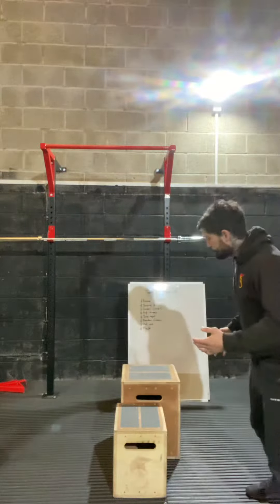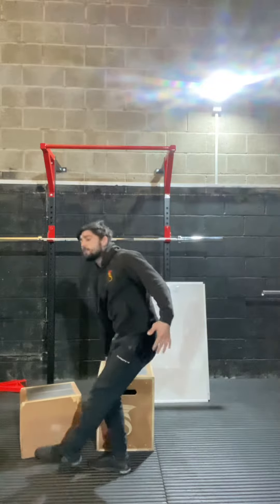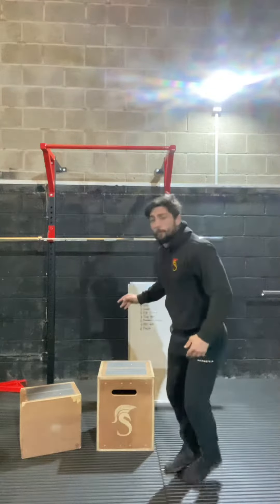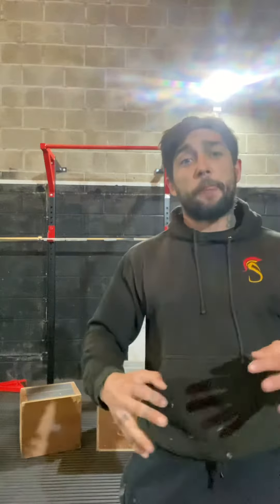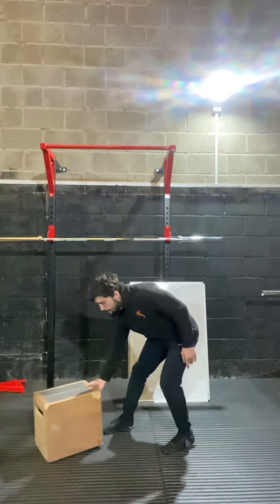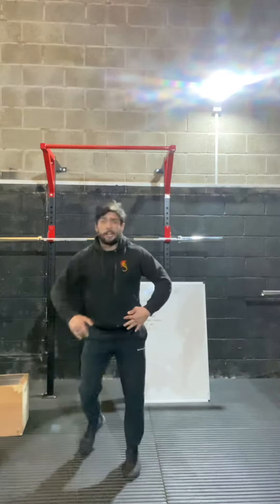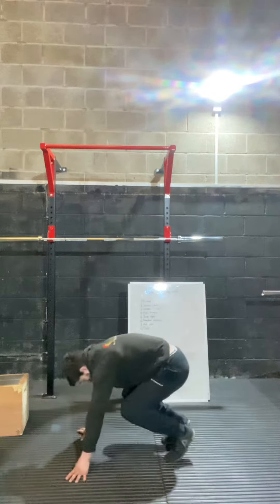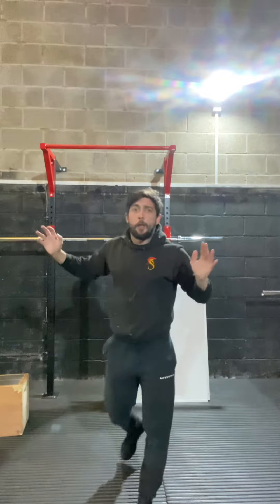Breaking down the burpee